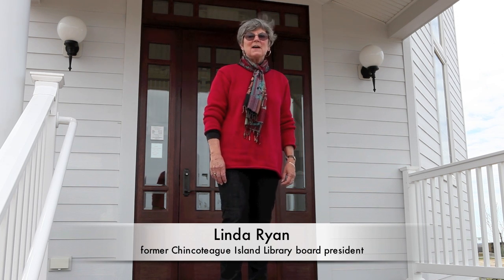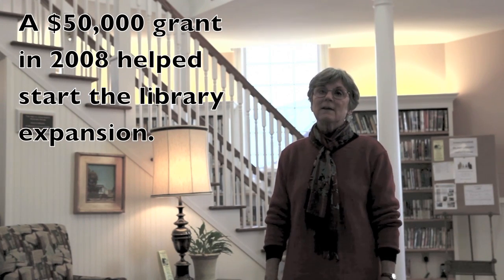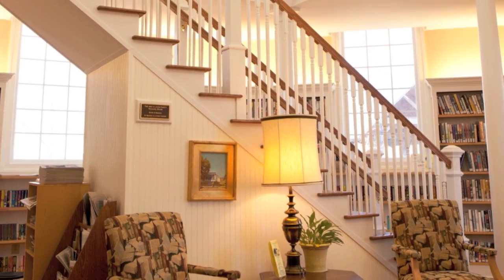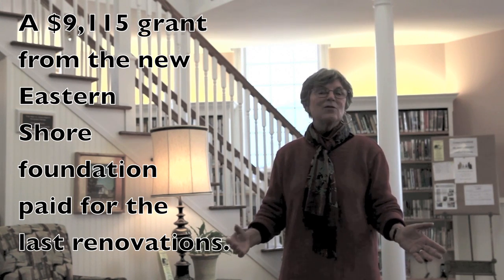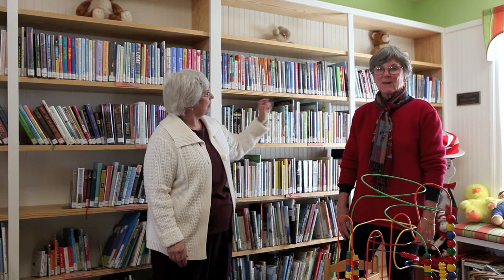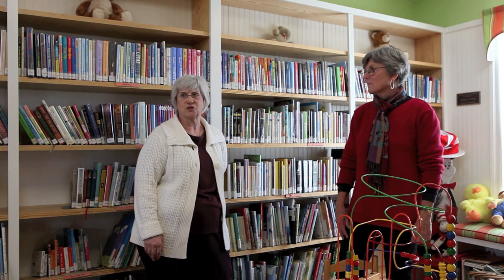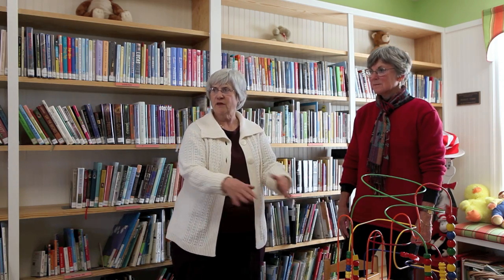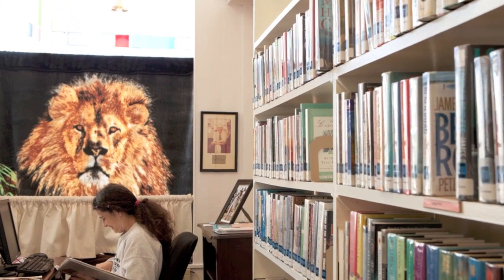Chincoteague Island Library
Linda Ryan and Harriet Lonergan talk about the Chincoteague Island Library on the Eastern Shore of Virginia. Grants from the Hampton Roads Community Foundation and the Eastern Shore of Virginia Community Foundation helped renovate the library.